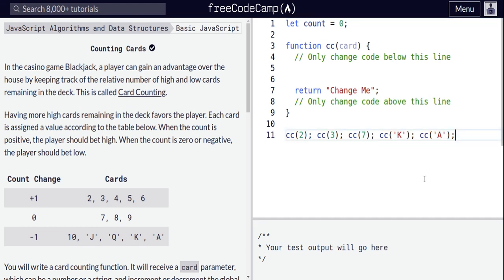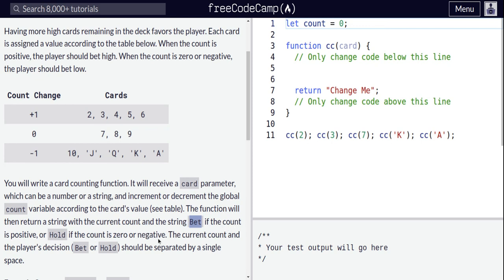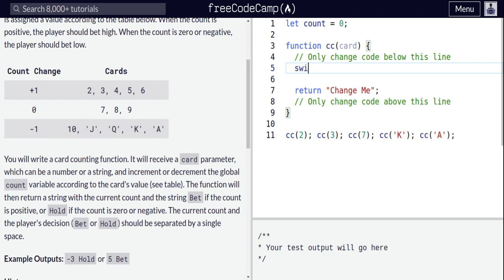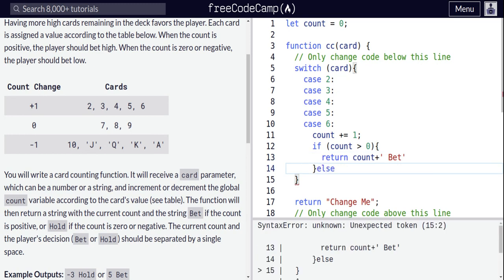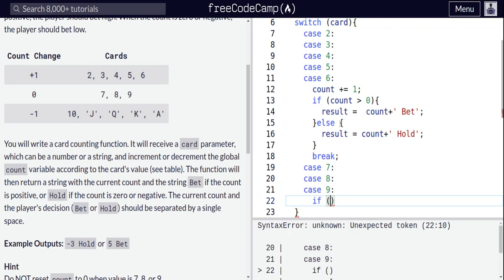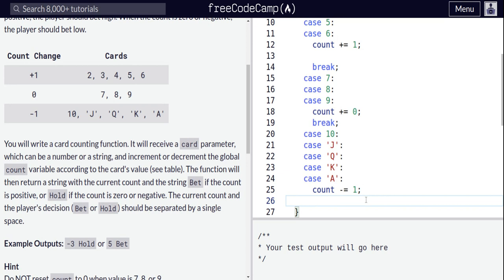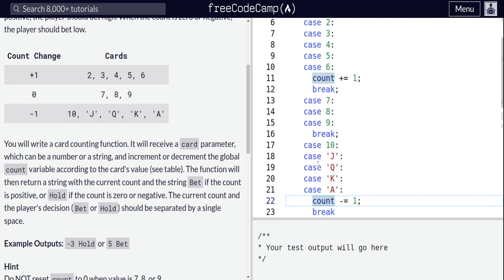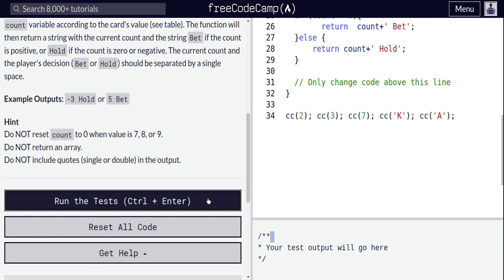Lesson 82 | Basic JavaScript | Counting Cards